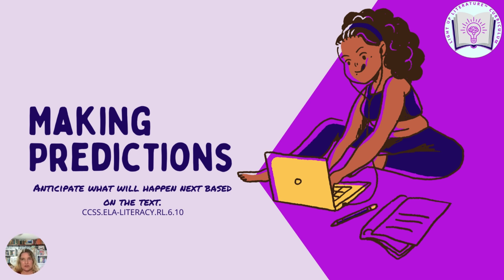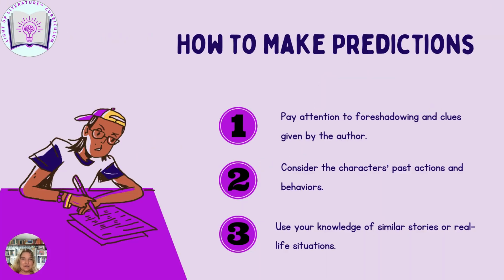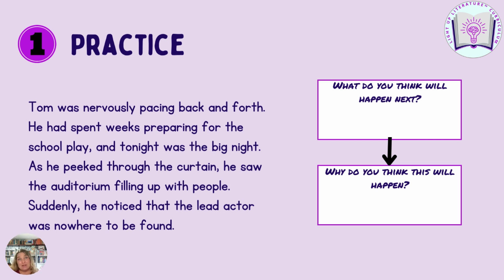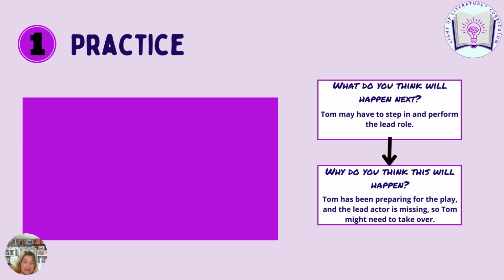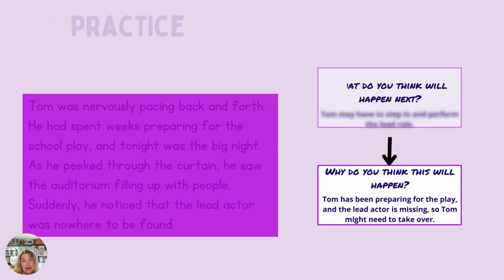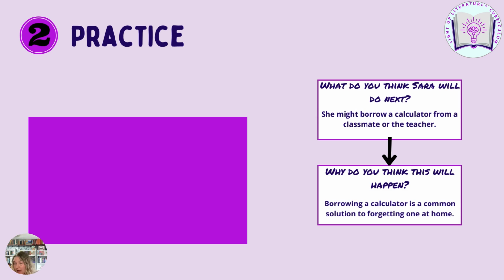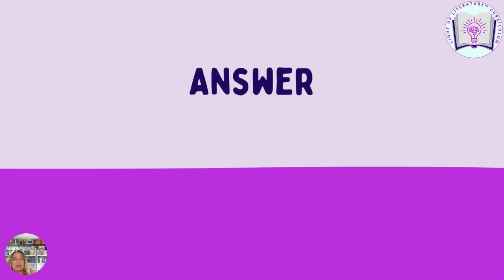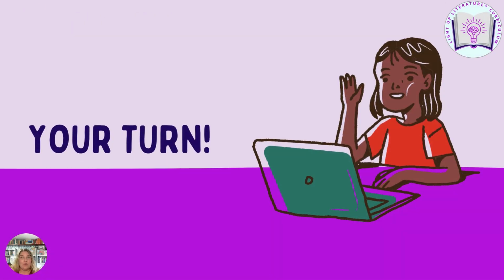Making Predictions for 6th grade Middle School & Homeschool Reading Comprehension Lesson